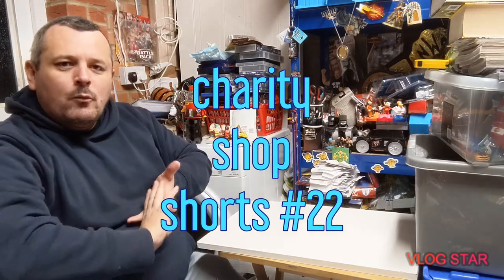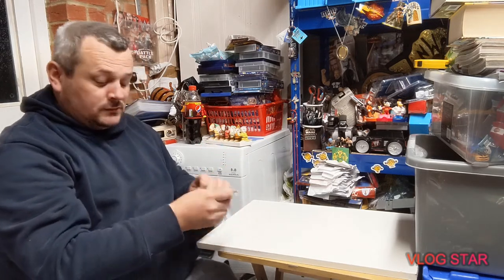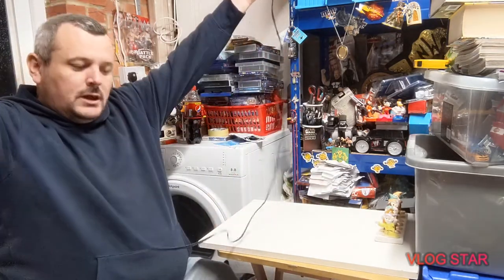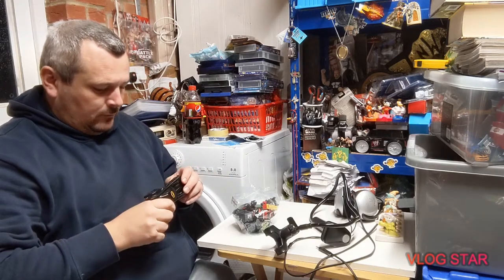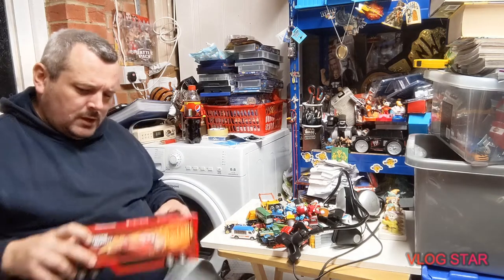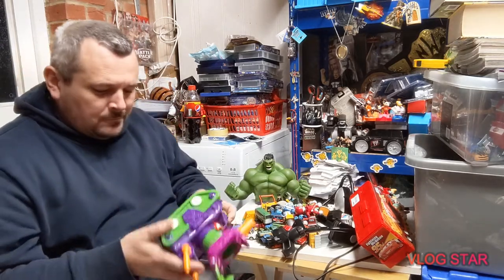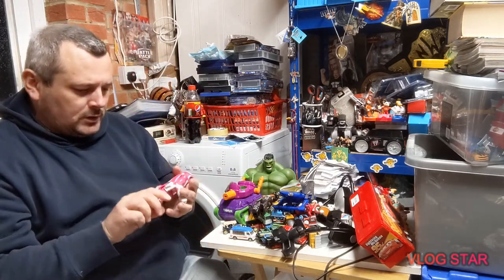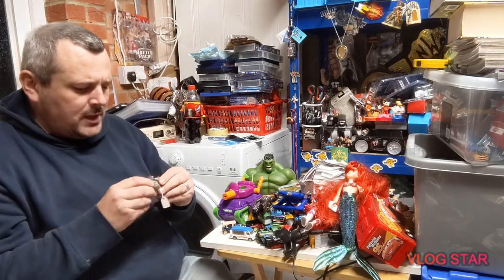Charity shop shorts #22 eBay reseller